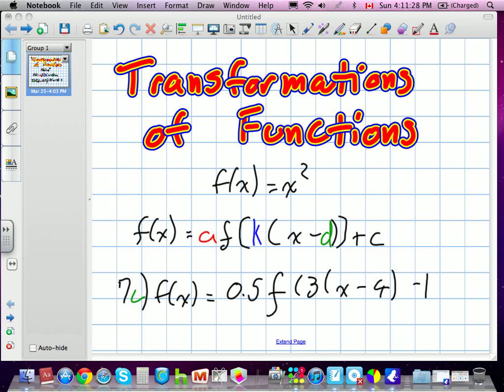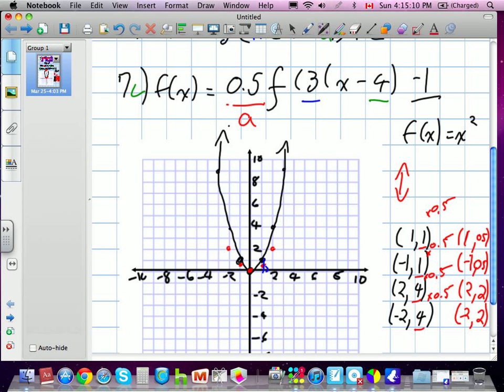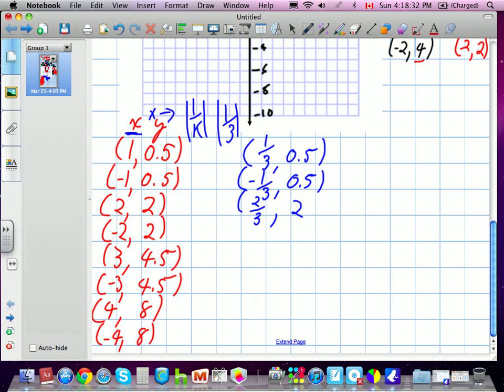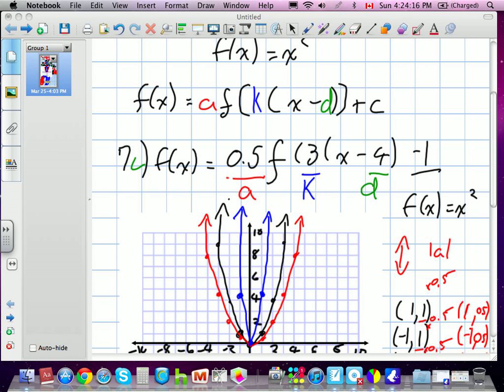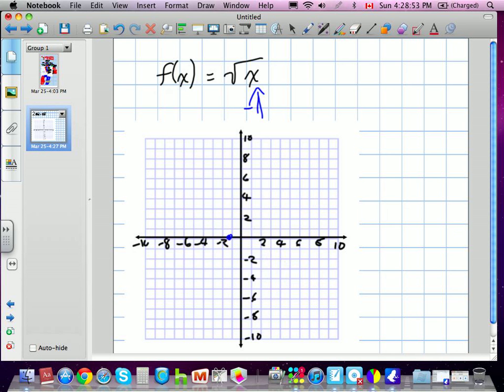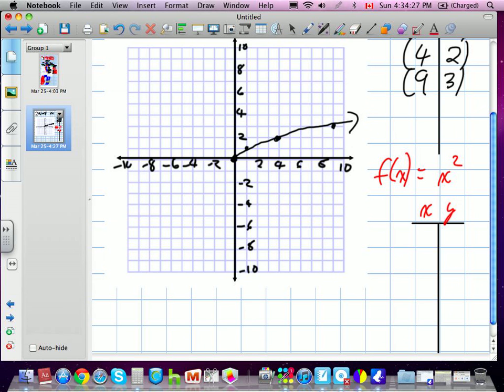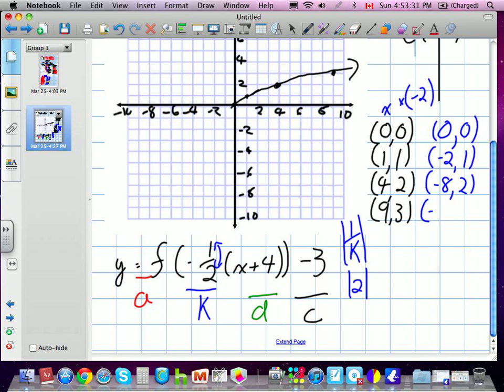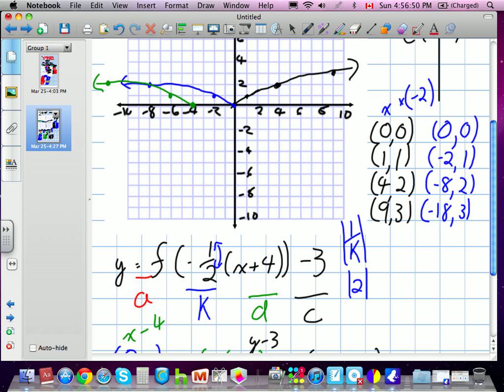Tranformations of Functions Grade 11 Univeristy Lesson 1 8 3:25:12